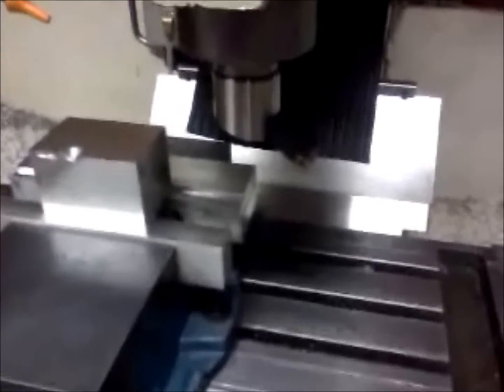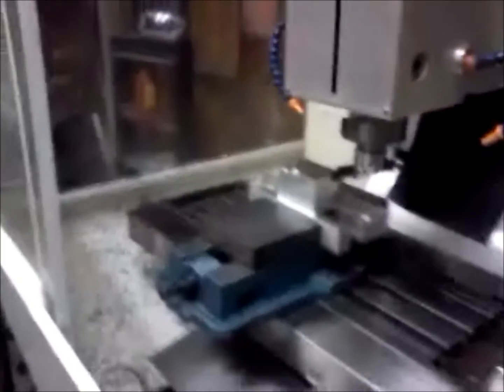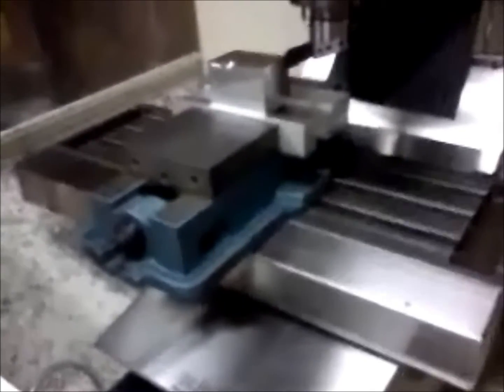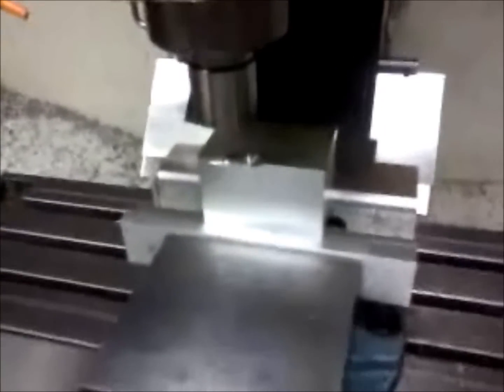RF45 CNC solutions flycutting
This is my home converted RF45 CNC milling machine running a newly machined heavy duty flycutter I made from 316 stainless rod. It is running at 2000RPM and 10IPM with a .020 DOC in this test.